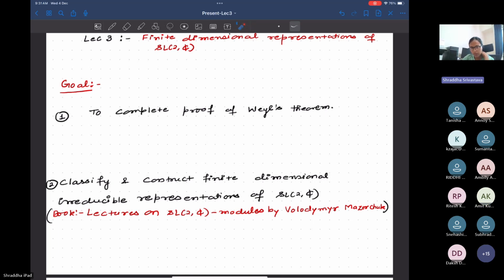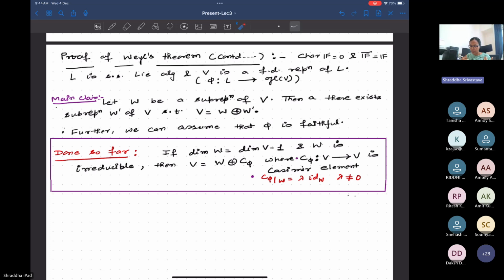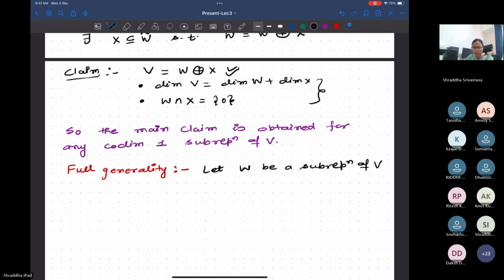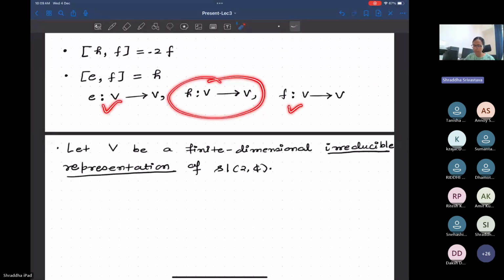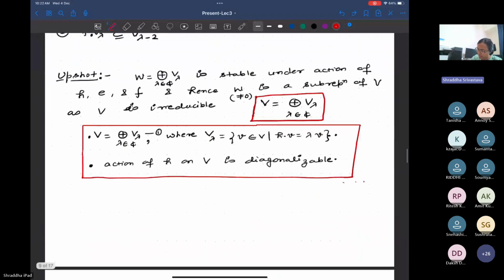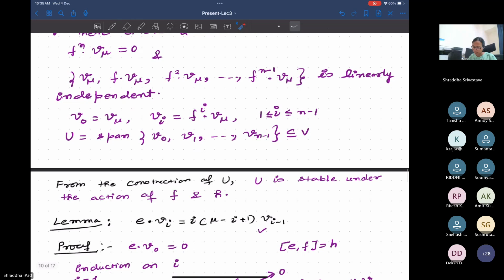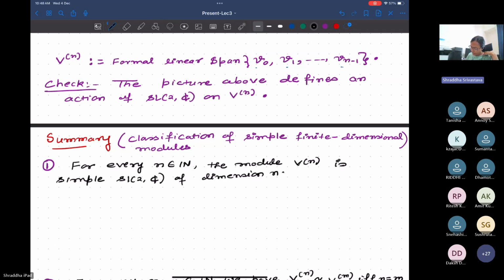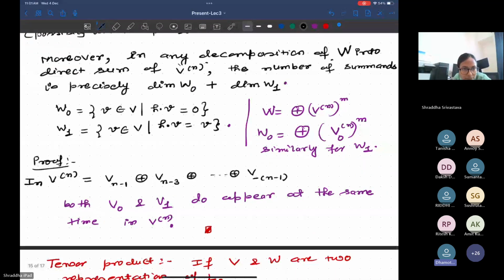Lie Algebra Lecture 3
Lie Algebras Lecture 3 (4 Dec 2024) - Finite dimensional representations of sl(2,C) – Shraddha Srivastava, IIT Dharwad